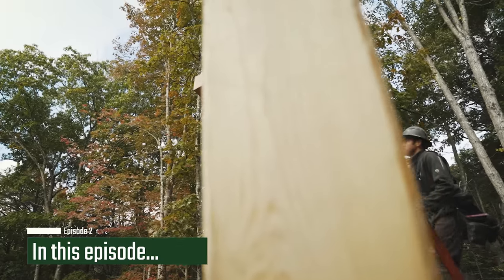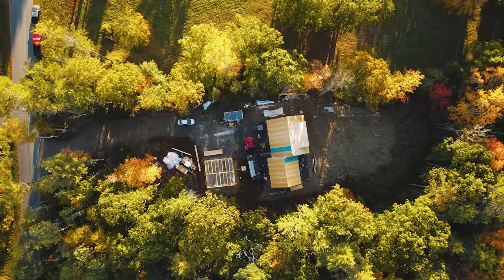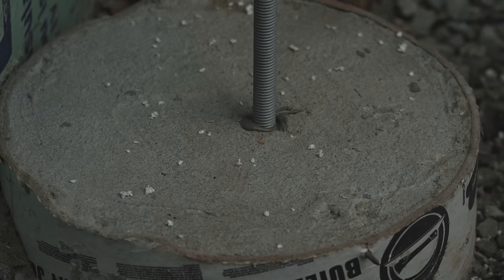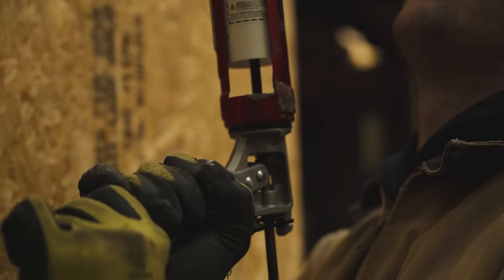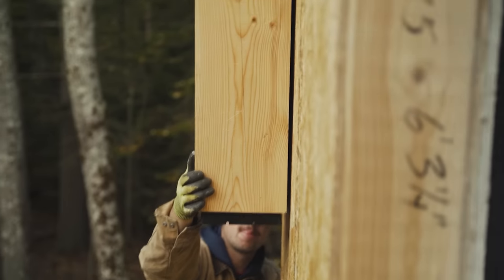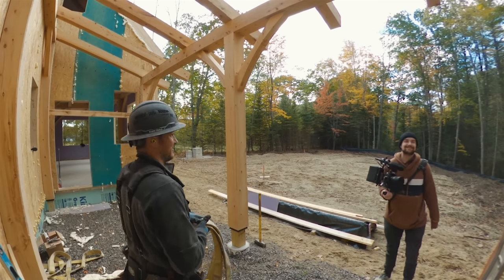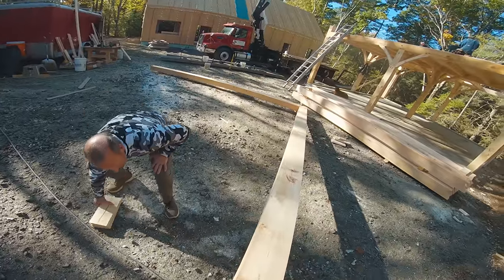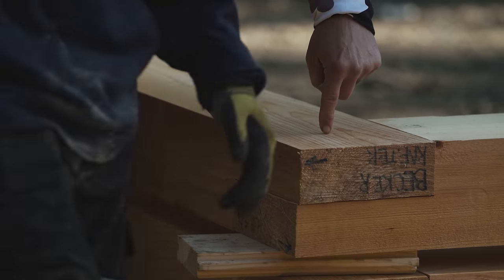Completing Timber Frame Garage & Porch | Shelter Builds a Country Home & Garage | Ep. 7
Can't make it to our in-person timber frame class?  Take your first (FREE!) step into timber framing with our Online Mini Course

Join Gaius and the Shelter crew as they build three timber frame structures just a few miles from our shop in Woolwich! This project includes a 30' x 32' Timber Frame home connected to a 24' x 24' Timber Frame studio, as well as a  24' x 24' Timber Frame garage. In this episode, we build a timber frame porch and finish the 24' x 24' garage.